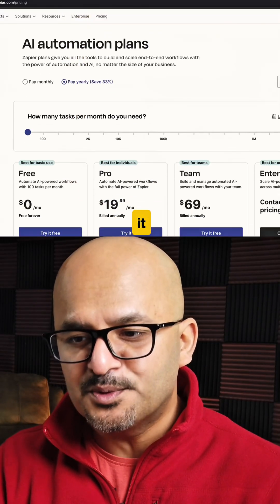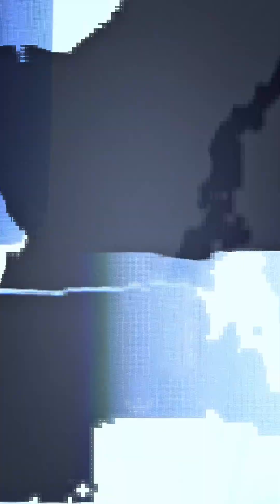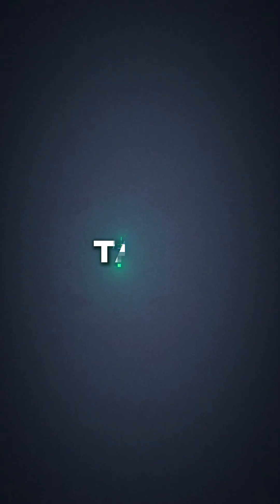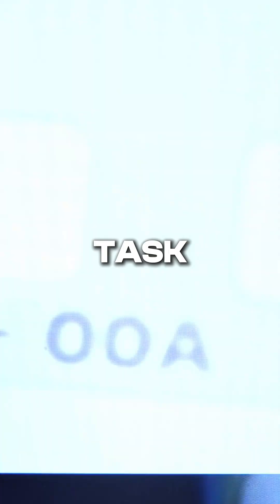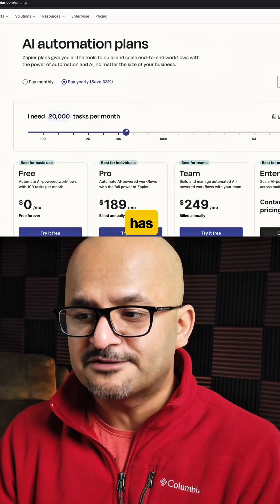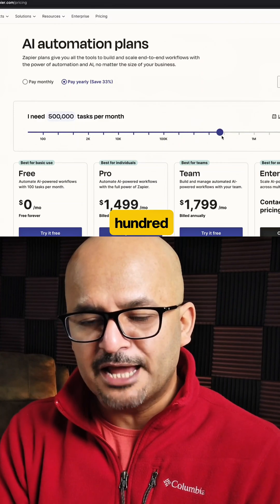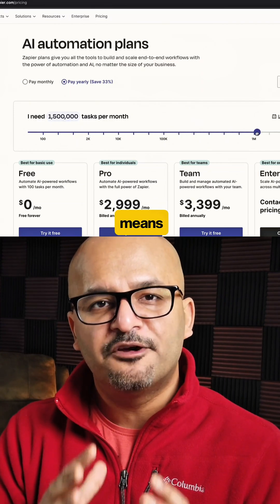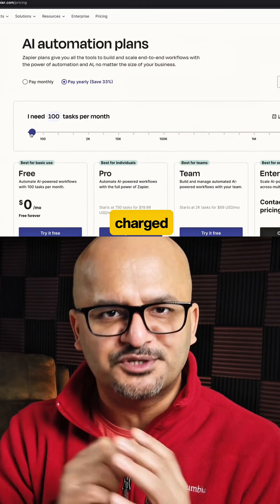n8n vs Zapier vs Make — Pricing Showdown!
Zapier charges per task, Make counts operations, and n8n only counts workflow runs.
Here’s why n8n’s pricing model gives you the most freedom to scale automations.
Smart automation shouldn’t be expensive — make it efficient with n8n!

🛠️ Download the workflow shown in this video → COMING SOON in Community